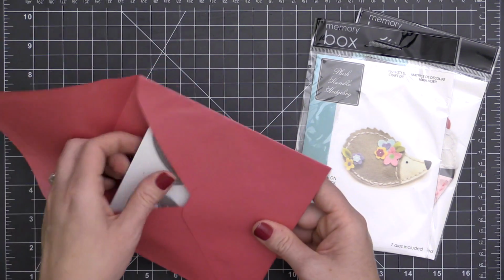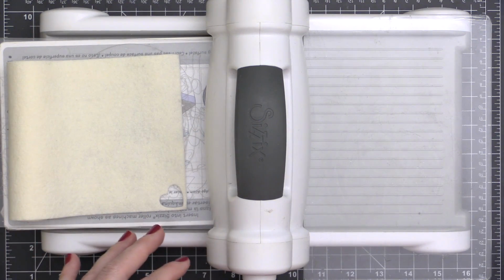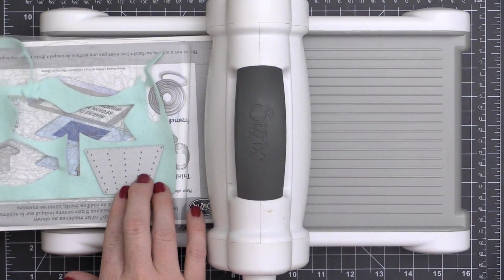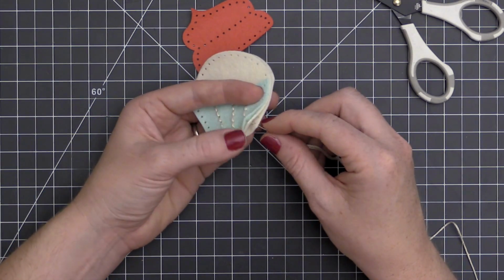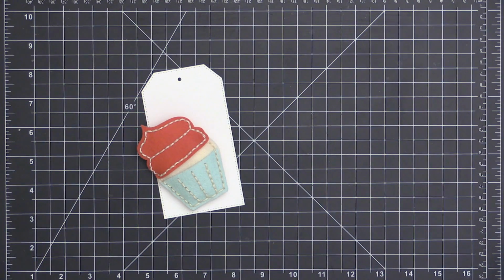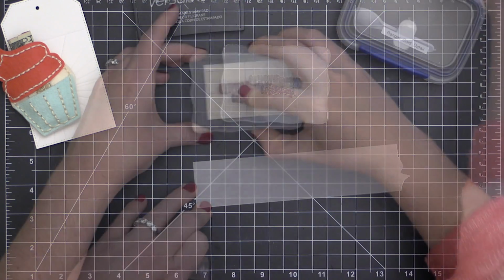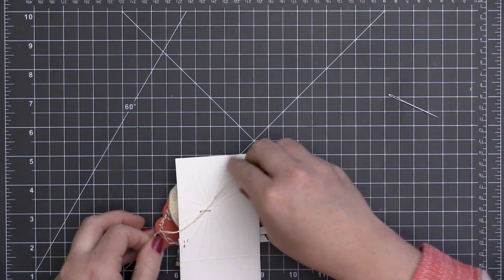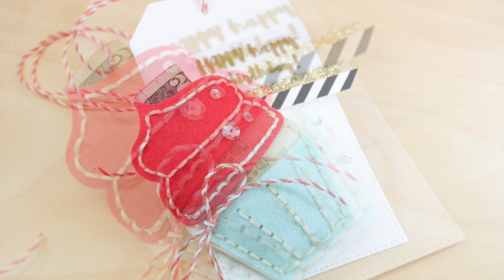Satur-YAY! 9.24.16 - Felt Plushy Cupcake Tag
For more information and a complete list of supplies, visit The CLASSroom blog

Featured Supplies List:
Essentials by Ellen Clear Stamps, Sock Monkey Surprise by Kimberly Wiener
Essentials by Ellen 40 lb. Vellum, 25 pk